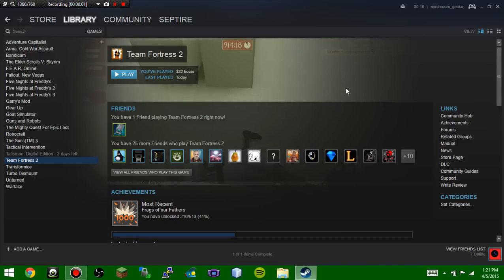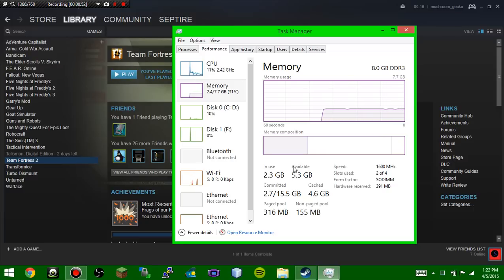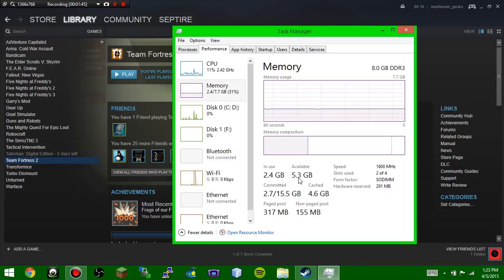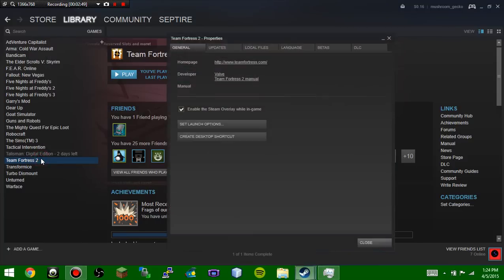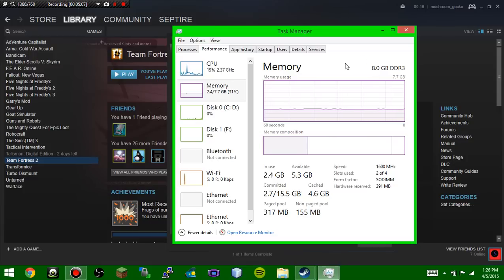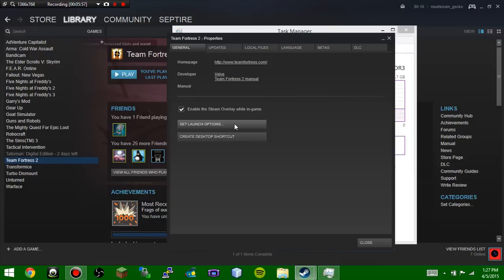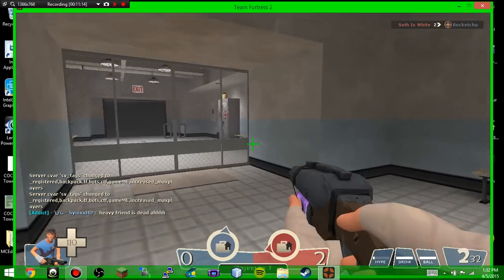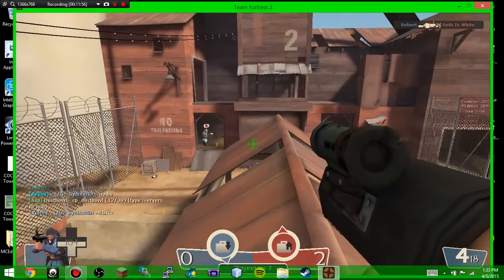How to Make TF2 Run Smoother and Faster Than Ever! (Windows 8)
1. Open Steam
2. Ctrl, Alt, Delete on your keyboard
3. go to Task Manager
4. go to Processes
5. Look for Memory tab
6. Look to right and find your total RAM of Memory. (For me it was 8 GB, and it most likely may be different from yours)
7. Calculate half of your KB memory by using this equation: GBx1000x1000 than take that number you just calculated and divide by 2. (For me, it's 8x1000x1000= 8,000,000 than divided by 2 to get 4,000,000)(I have 5,000,000 for my heapsize because my computer can handle more than 4,000,000 KB of memory usage. I DO NOT RECOMMEND THIS FOR ANY OF YOU!)
8. Go to your Steam Library and go to TF2
9. Right click on TF2 and click on properties
10. Click on Set Launch Options... and paste in this code: -dxlevel 80 -refresh 120 -heapsize 5000000 -high -novid -noforcemaccel -noforcemparms-nopix -nocrashdialog -fullscreen -dxlevel 80 +mat_antialias 0 +r_rootland 2 +mat_picmip 2 +mat_reducefillrate 1 +r_waterforceexpensive 0 +r_waterforcereflectentities 0 (change 5000000 to whatever your KB half number from the equation is)
10. Click on Ok and close the properties
11. Open TF2 and go to Options
12. Go to Video and click on Advanced...
13. Go to Shadow Detail and set it to Low
14. Press OK, than Apply, than OK
15. Press Ctrl, Alt, Delete and close out EVERYTHING except for Team Fortress 2.
16. Join a game, and you're good to go :D